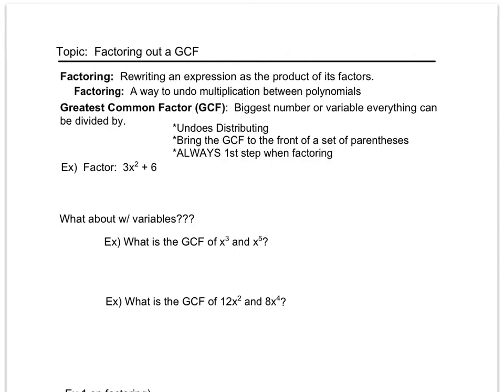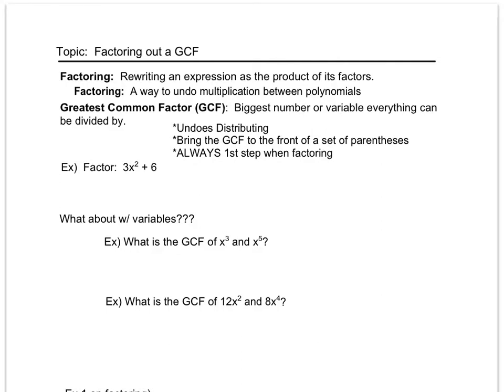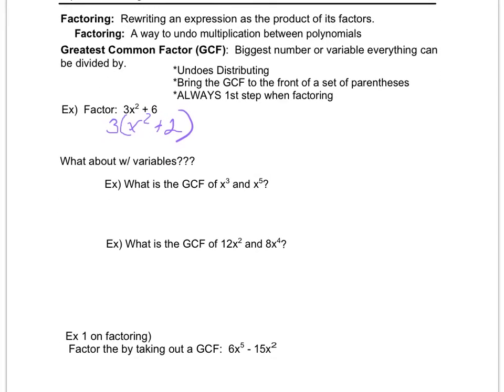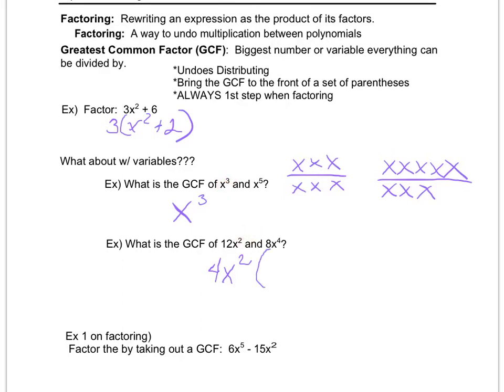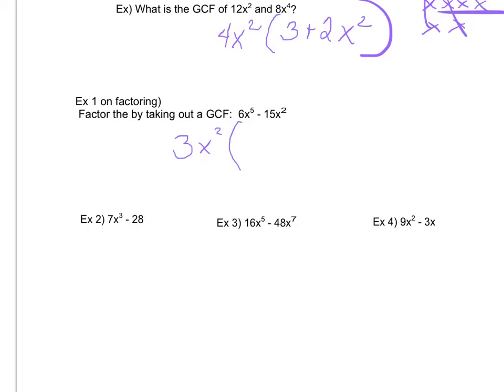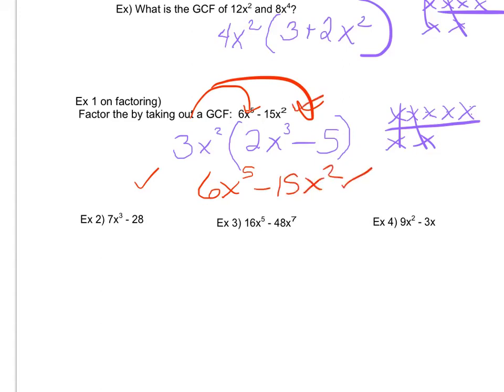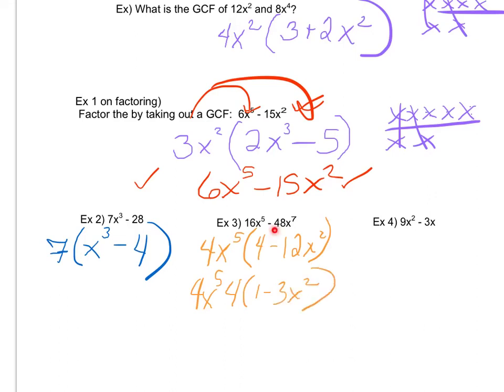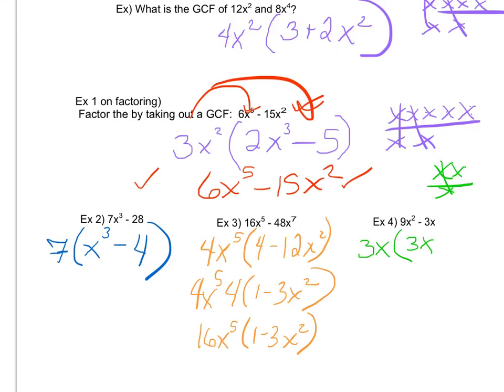Factoring with a GCF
Factoring out a greatest commomn factor